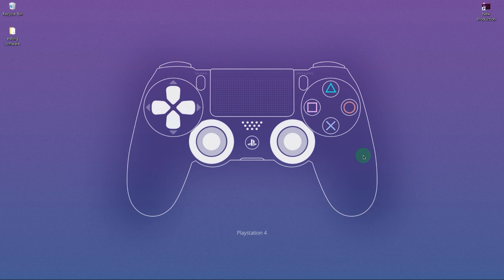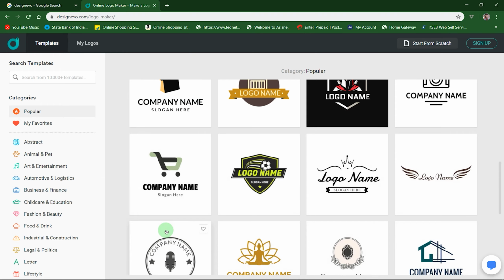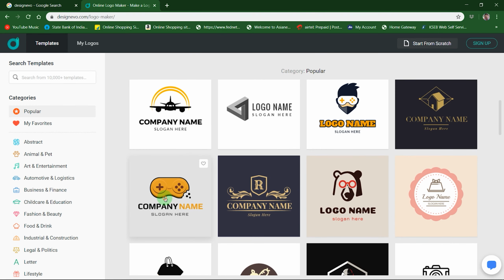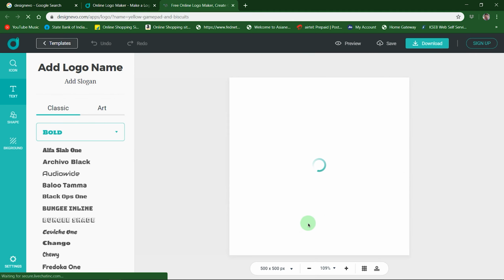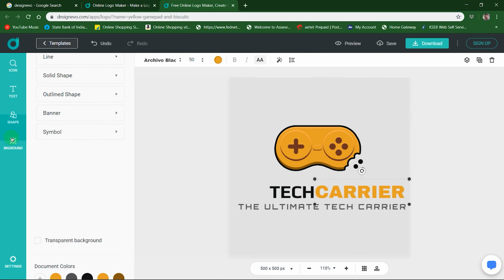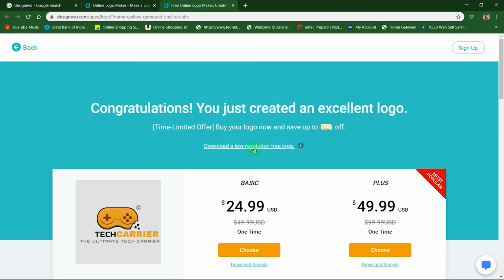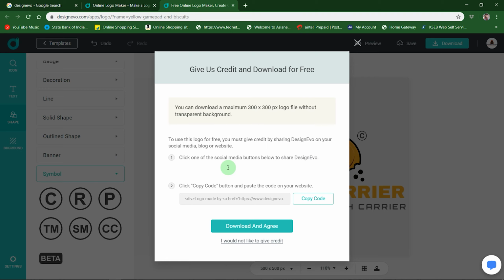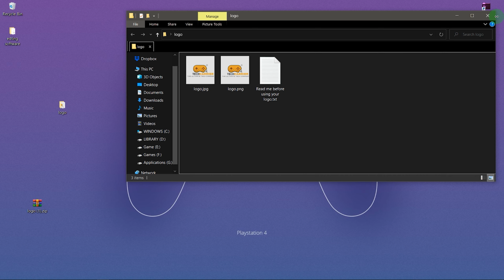Download Unlimited Amount Of Logo For Youtube | Tech Carrier |[Designevo]